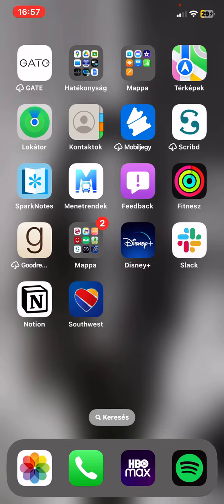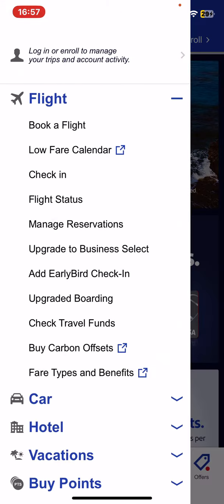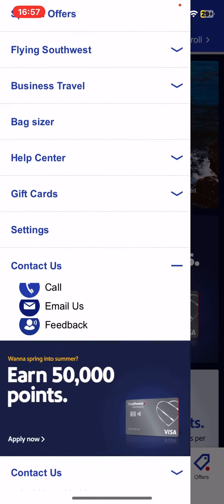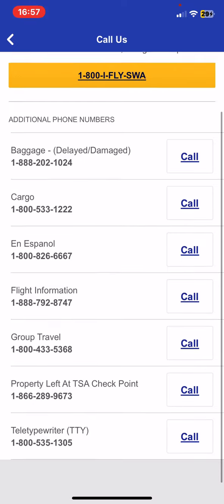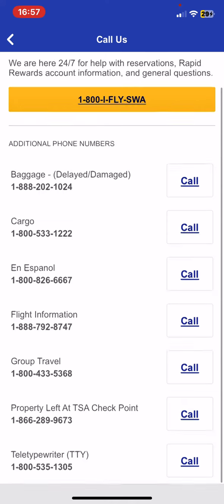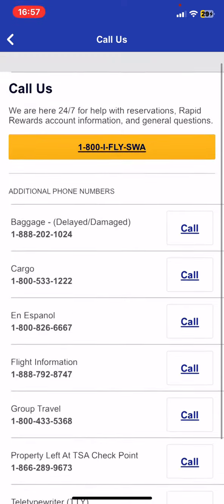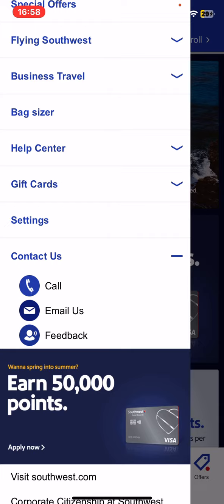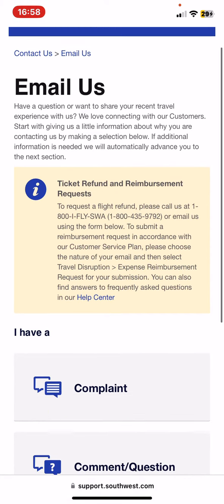How to contact the customer service in Southwest Airlines?